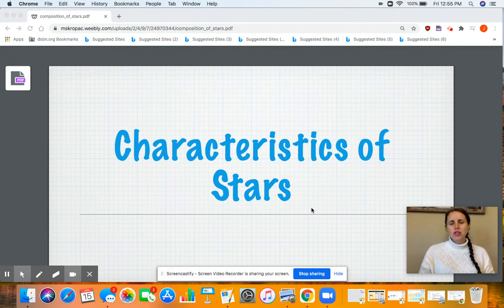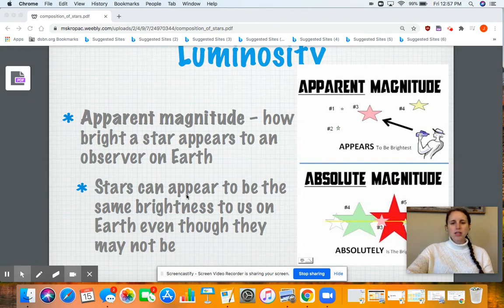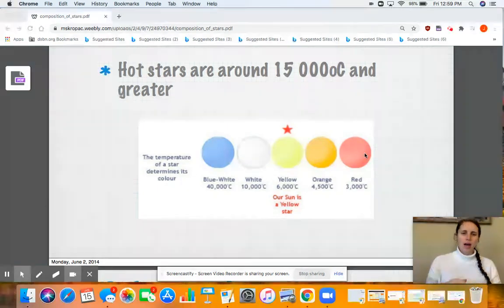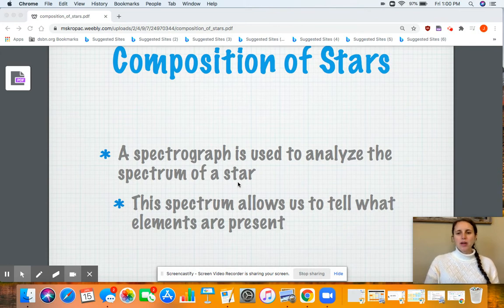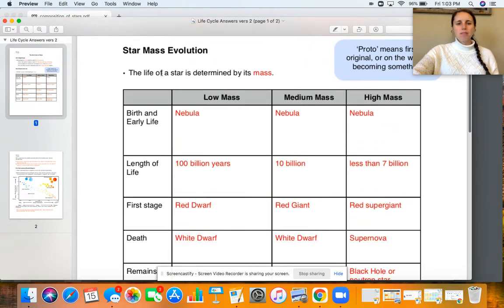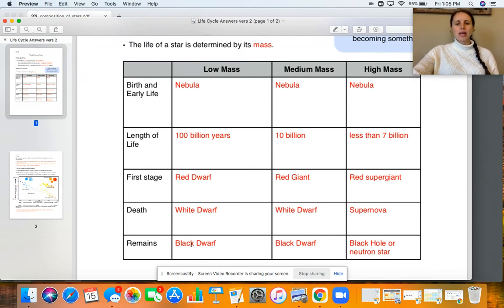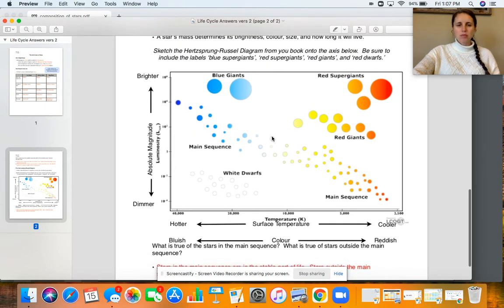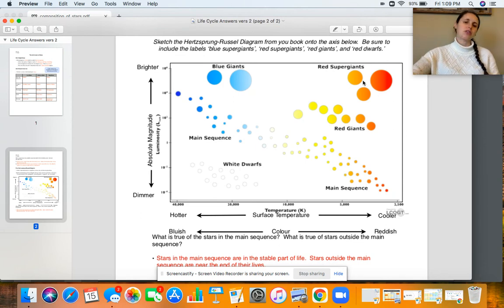SNC 1D: Star Composition and the Lifecycle of Stars